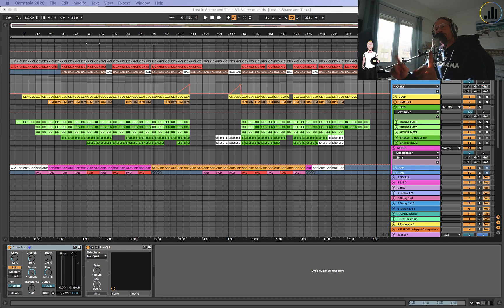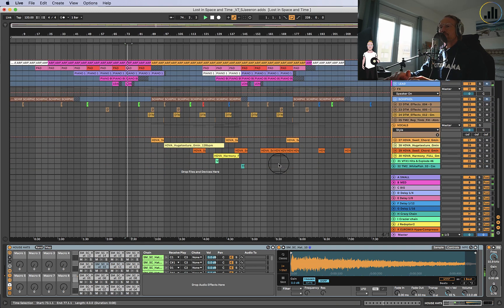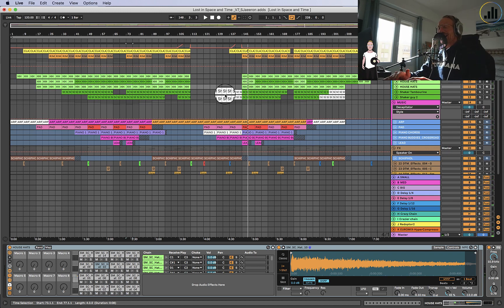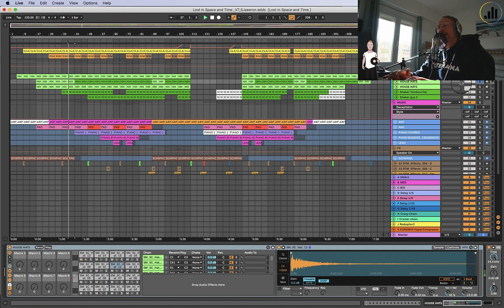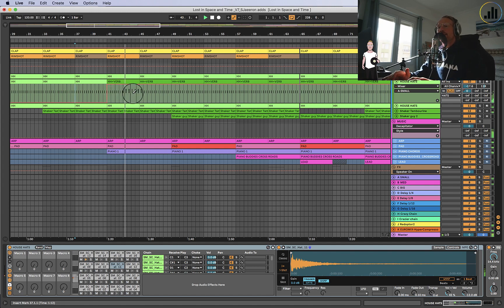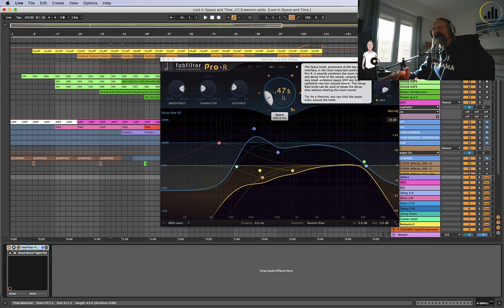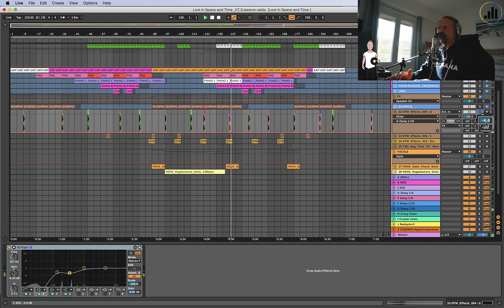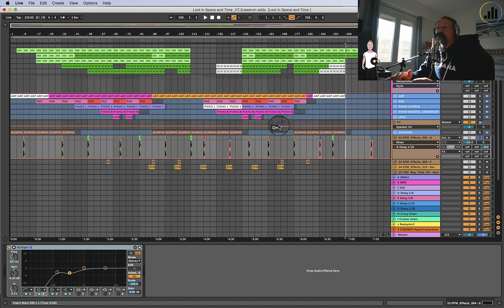Hihat TRICK with Room Reverb in Ableton - Dive in Live 055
In this tutorial, you will learn how to use a room reverb to create more variation in your tracks. It can be used to have it seem like you added another hihat while in reality you actually didn't. ;)

Also, join my groups and socials to find out about remix contests, collaborate with other artists, and engage in the community.

Camiel.